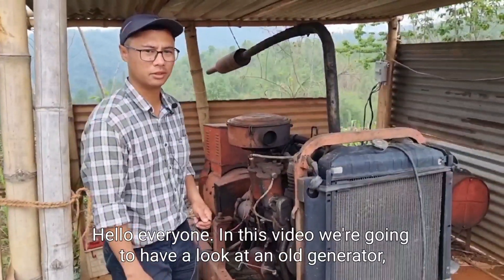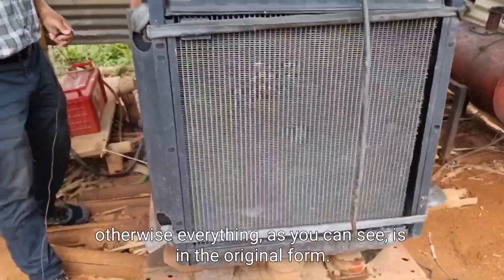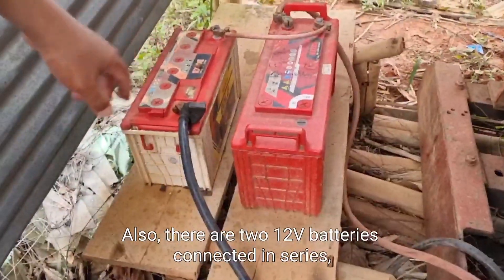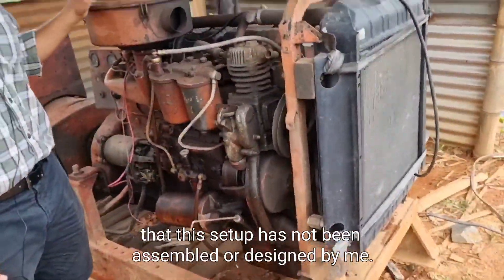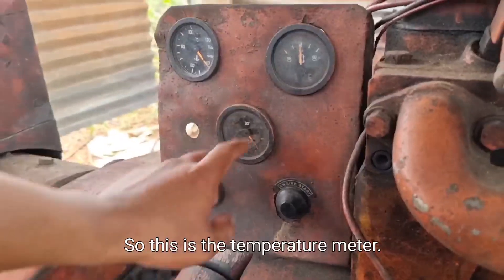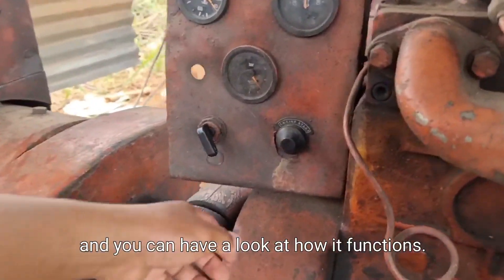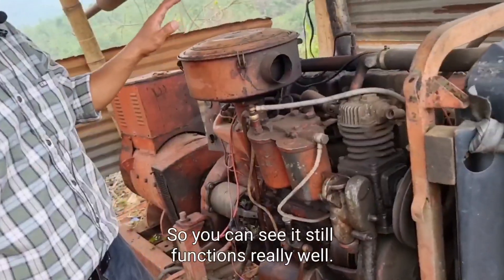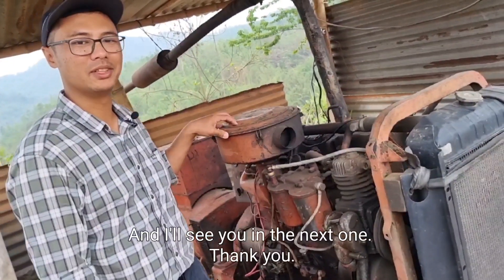Generator powered by old Shaktiman engine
In the fifty first video, we have a look at a generator which is powered by an old Shaktiman truck engine.

Timeline:

00:00 Intro
00:10 Setup
01:28 Engine start
02:06 Generator